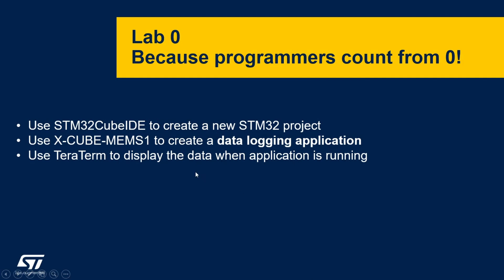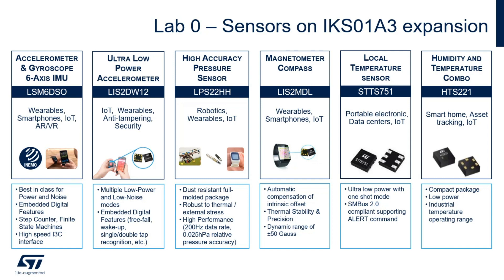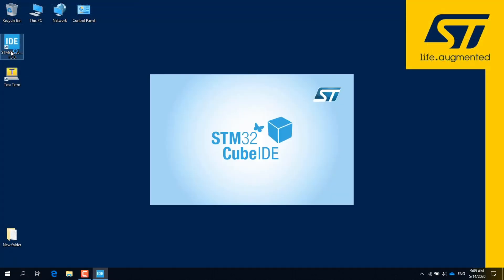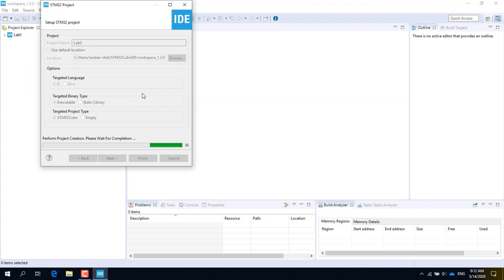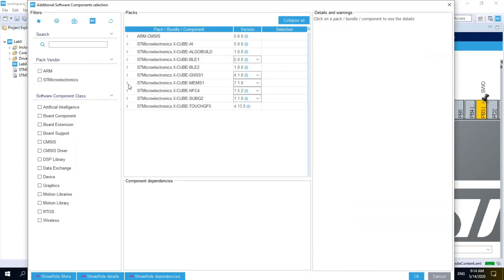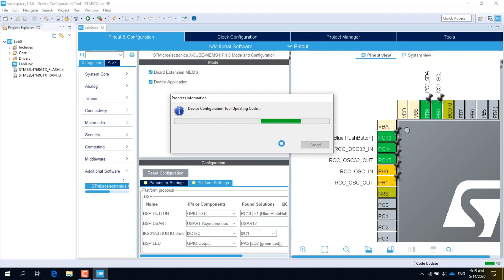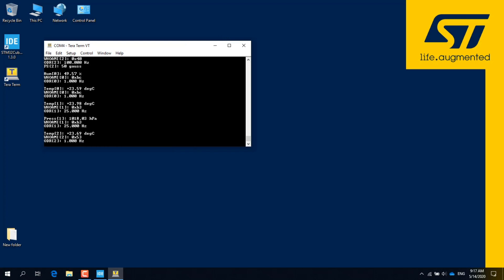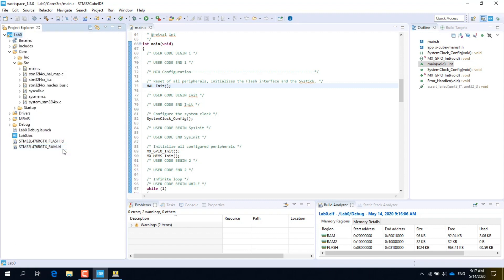Developing with Sensors Made Simple, Part 4: Lab 0 - Read all sensors in polling mode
This hands-on online course will help you gain an understanding and working knowledge of motion MEMS and environmental sensors, and teach you how to get started on a new sensor project quickly and easily using ST's STM32 Nucleo boards with the STM32Cube software ecosystem.

The course will take approximately 3 to 5 hours to complete, depending on your proficiency.

For further discussion on the course, please visit the MEMS and Sensors Community
Here you can share your experience and interact with other community members who are also participating in the Developing with Sensors Made Simple MOOC.